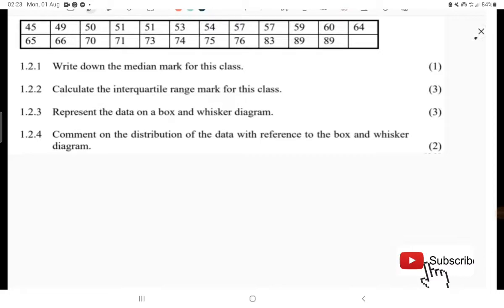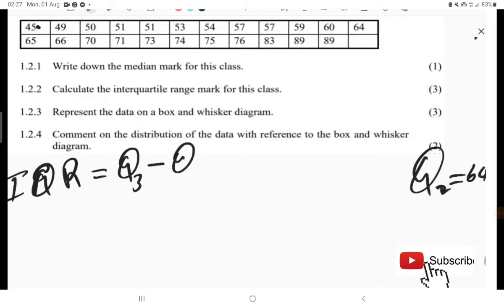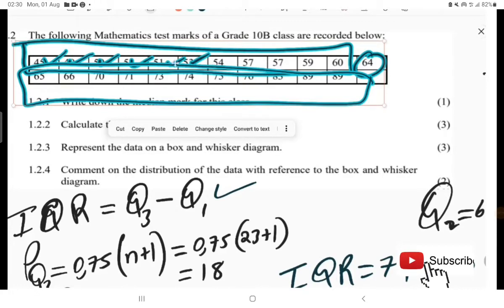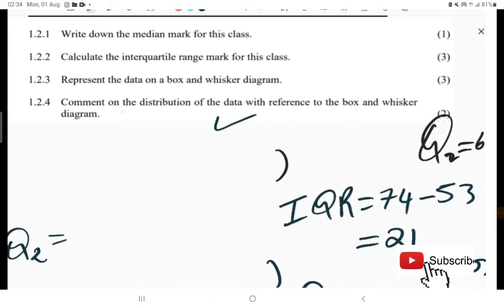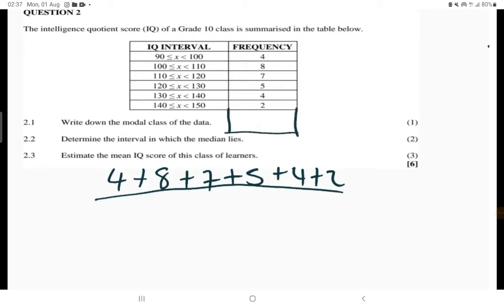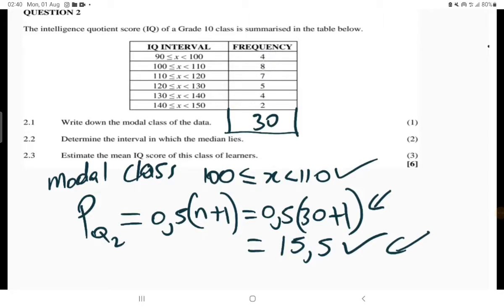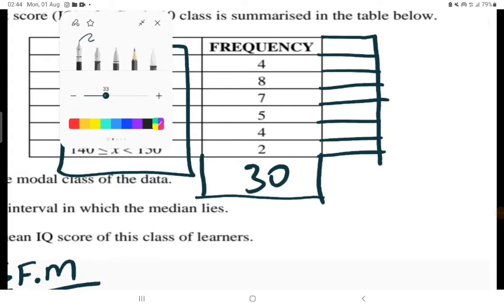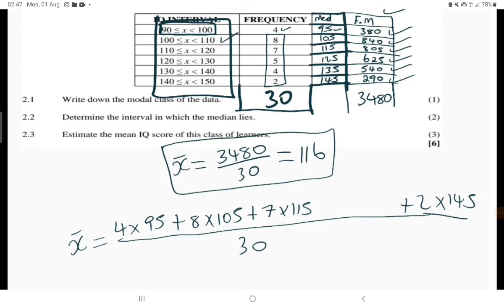STATISTICS GRD 10 GROUPED & UNGROUPED DATA